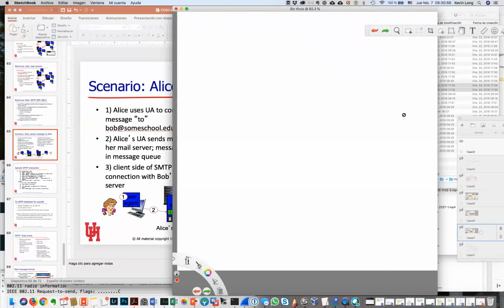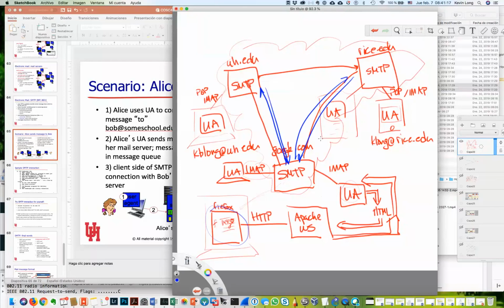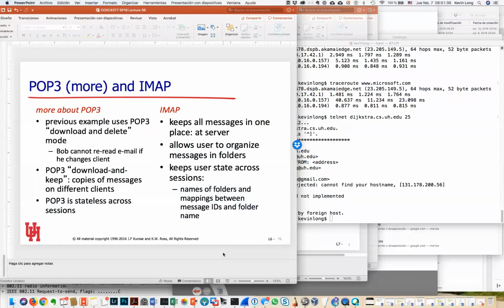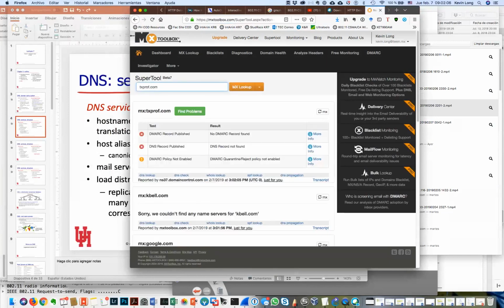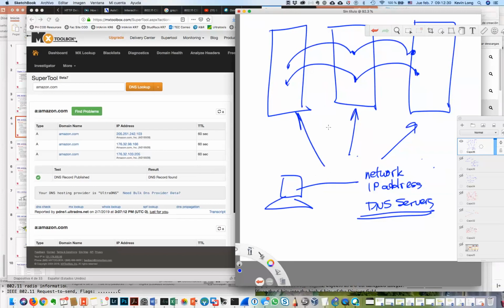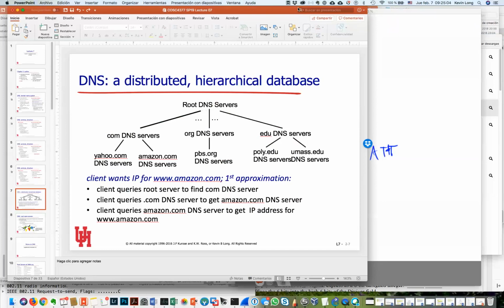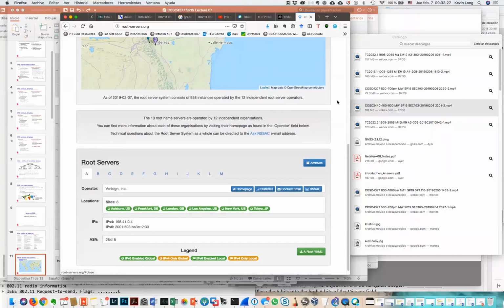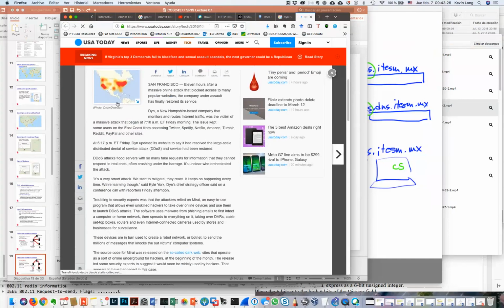COSC4377 830 1000am TuTh SP19 SR1 116 20190207 1429 2